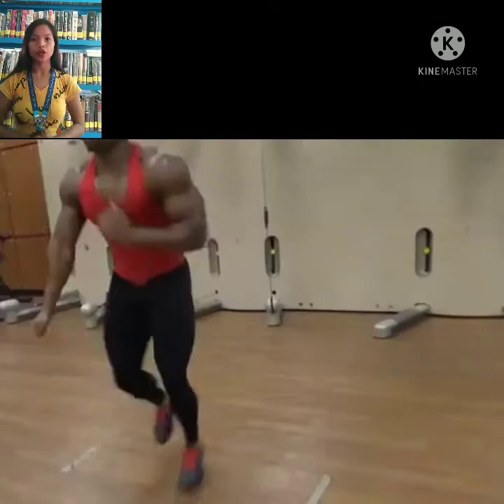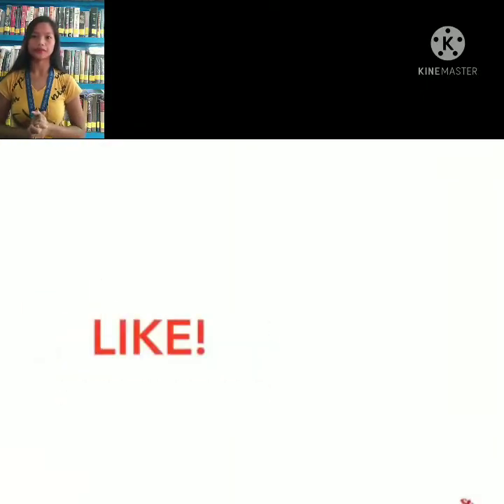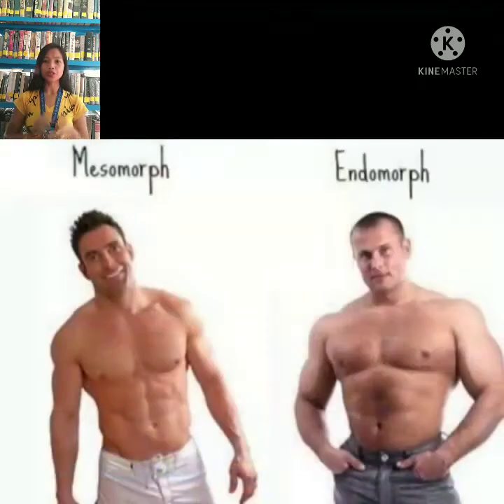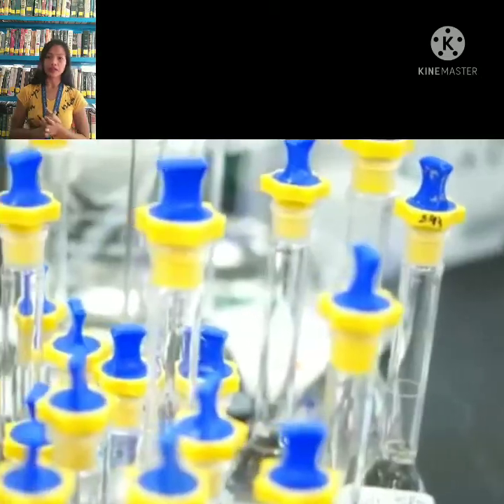Three composition of body types